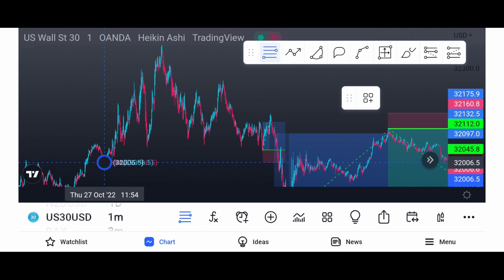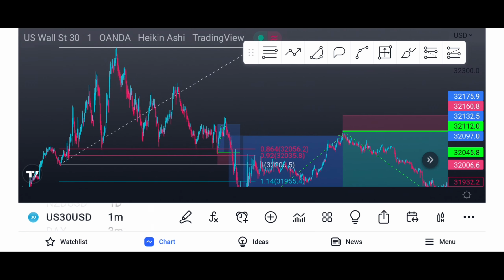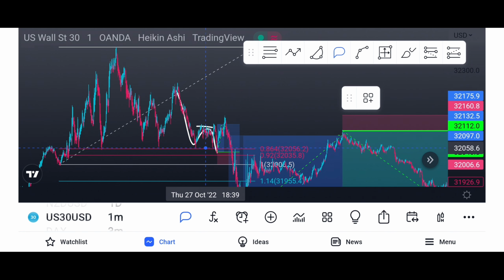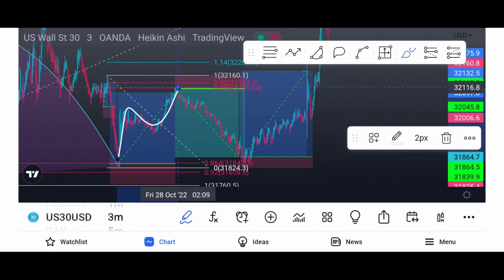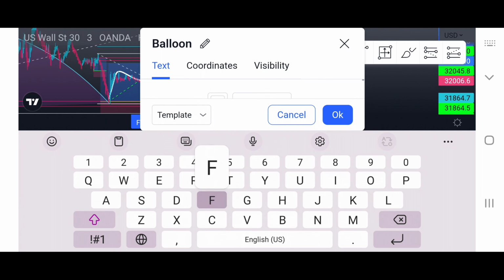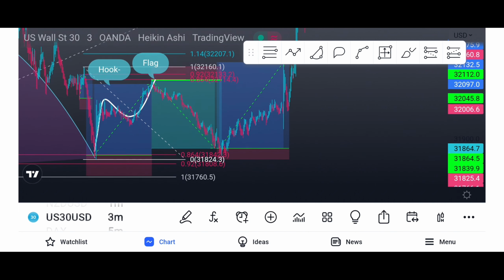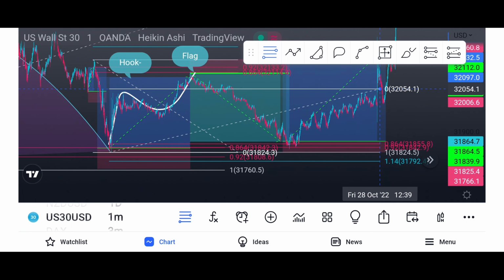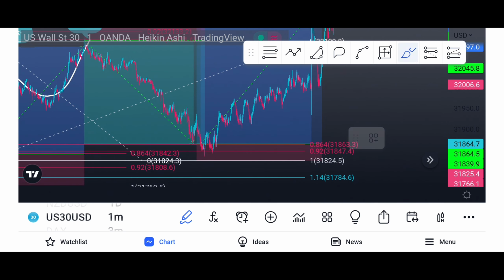best day trading strategy for beginners (make money to easily)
i want explain to you about my us30 cash day trading setup.